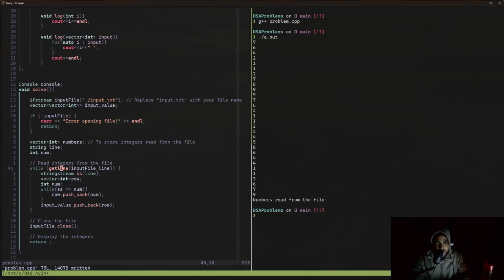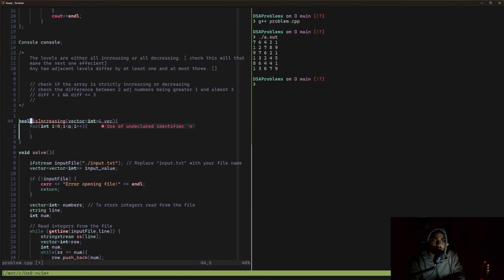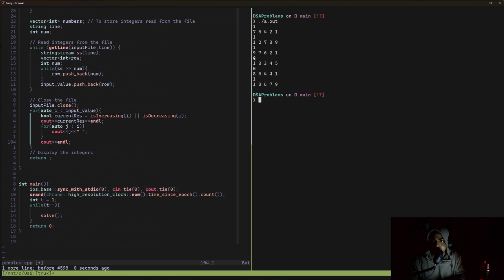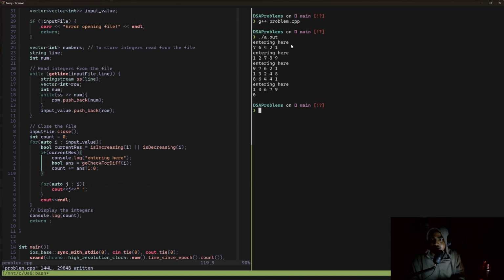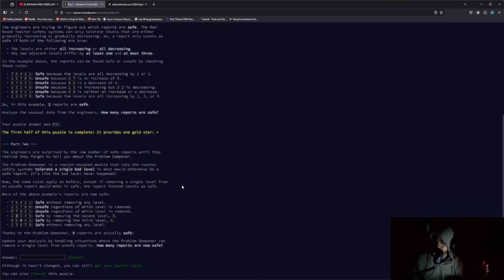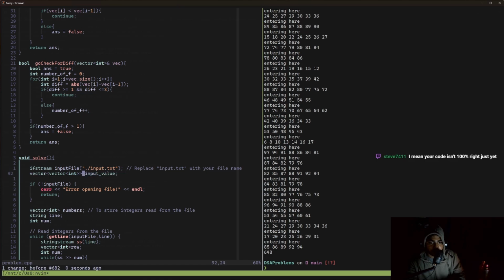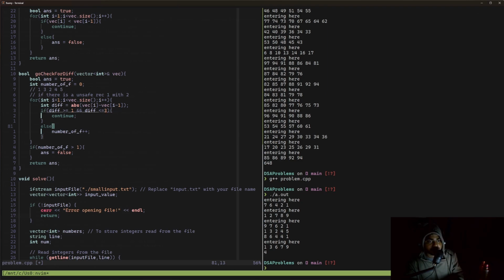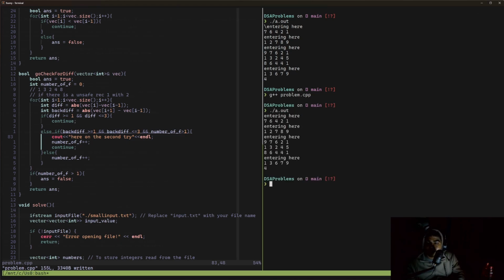late for the party AOC | advent of code sorry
Ahoy, mateys! I'm Charlie, also known as Pirate Bunny. Here, you'll find me coding utter BS
Follow and Support: